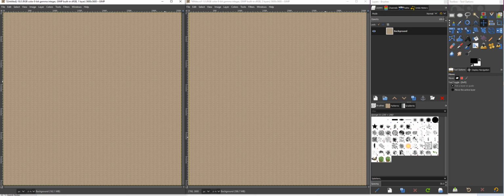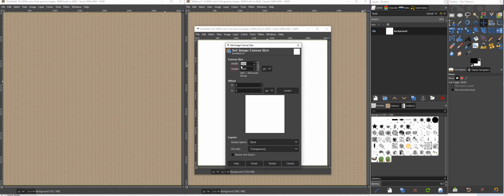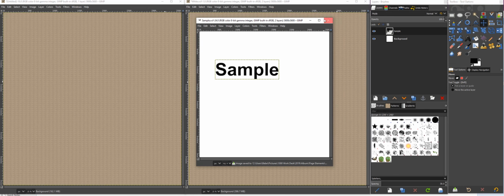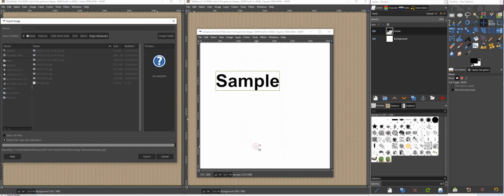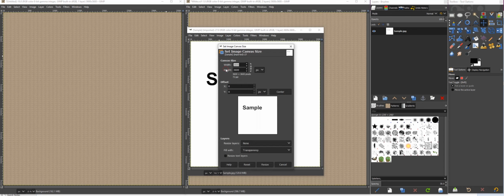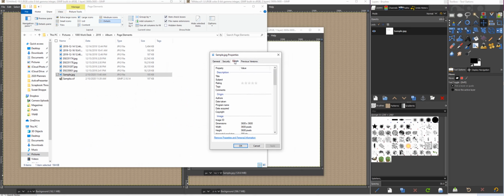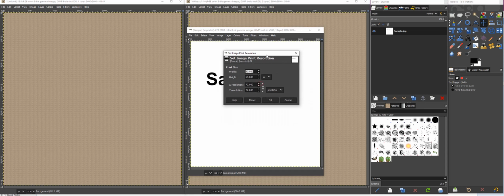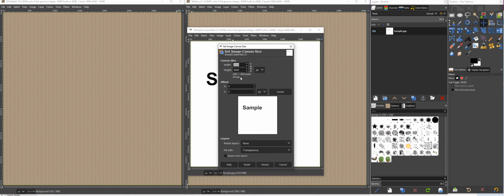Why does GiMP revert to 72 ppi when exporting as JPEG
Discussion regarding images created in GIMP and exported as JPEG's for printing. When JPEG is opened in GIMP it looks as if it is now 72 ppi instead of the 300 ppi requested as image creation.